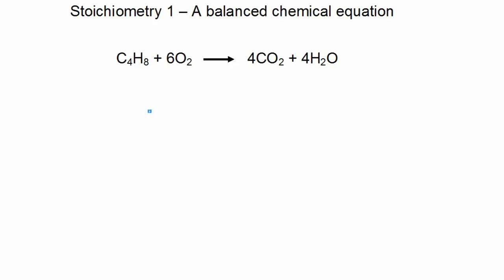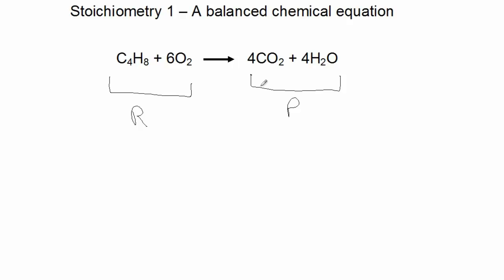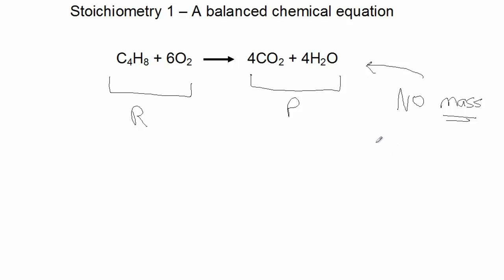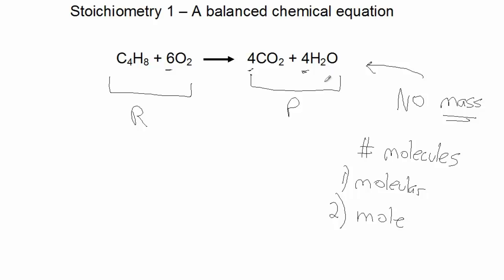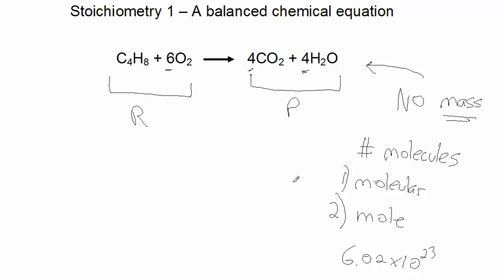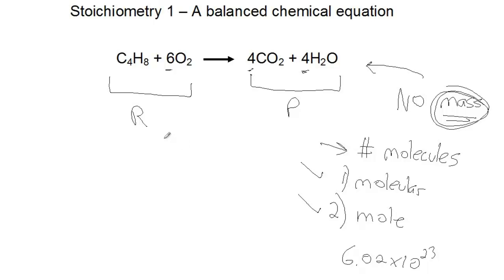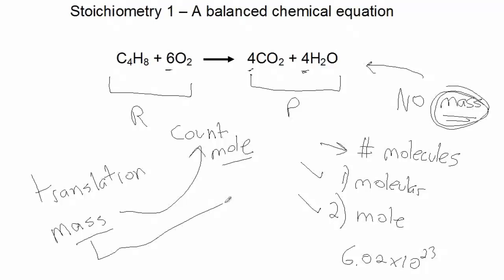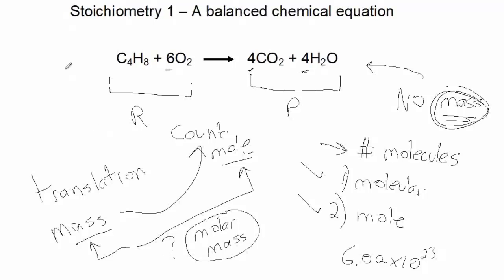Stoichiometry 1 - Balanced Chemical Equation